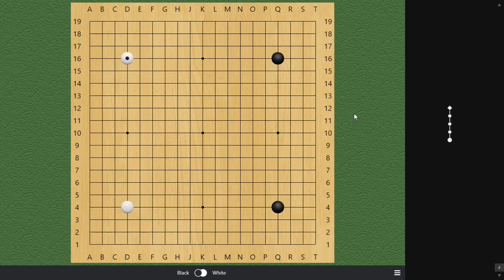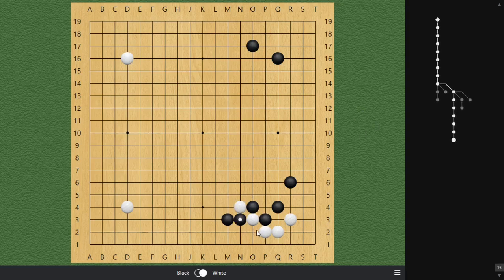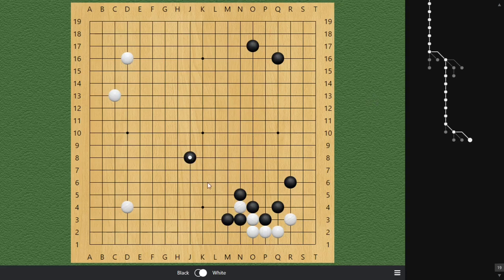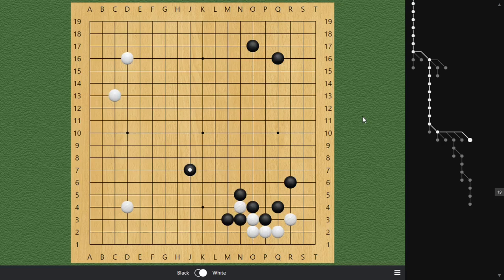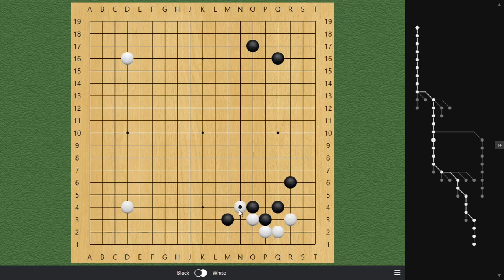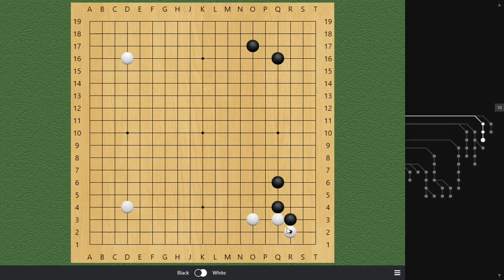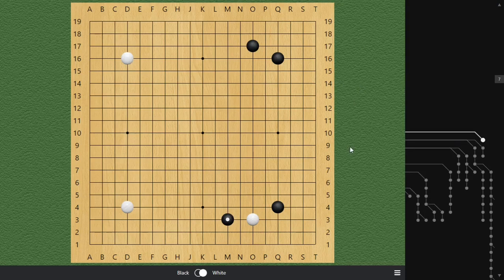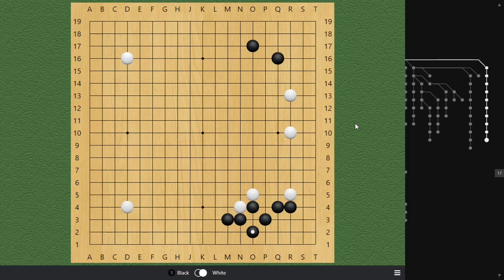Go Games [Few Tips to Boost sdk players]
This videos presents some early game josekis to help you excel at early game